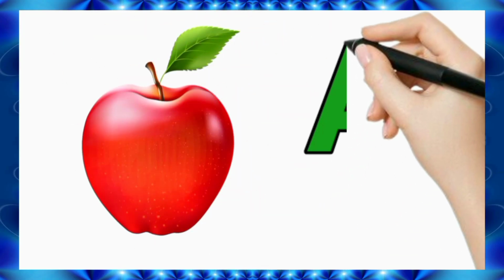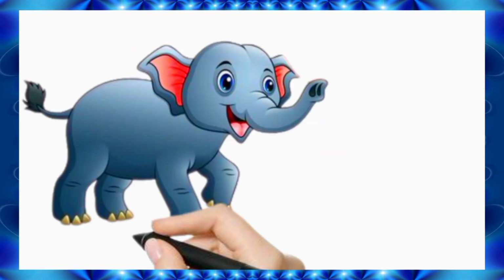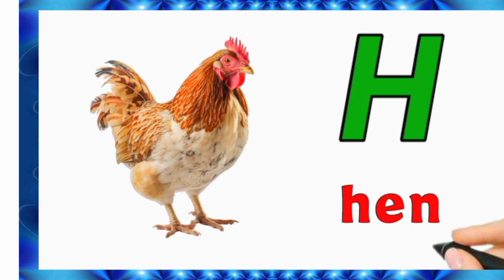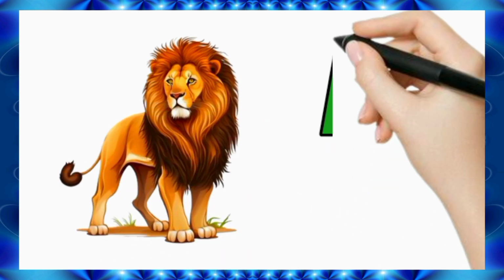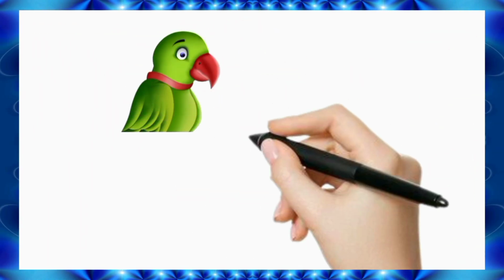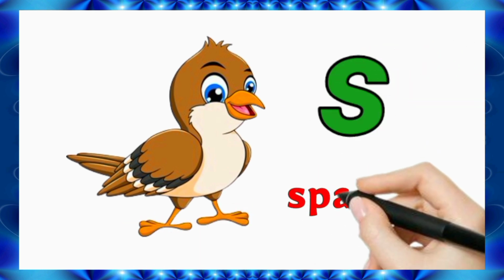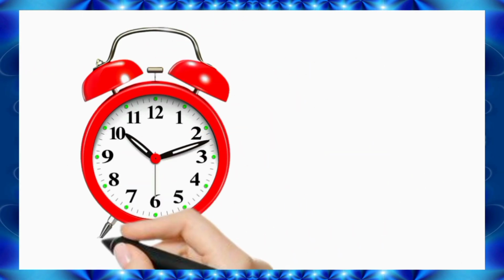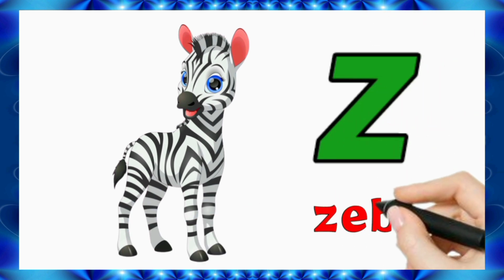abcd song | nursery rhymes | alphabet song for kindergarten | a for apple b for ball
abcd | Abcd song | Alphabets Songs with sound | Nursery Rhymes | kids video

Learning video for toddlers, kids, kindergarten, children and also begginers.learn abc with beautifull pictures and sound.sing along!

voice ...hira and talha kids tv

searches..

alphabet song for kindergarten
alphabet songs for kindergarten
abc song tv
new phonics song for kindergarten
new phonics songs for kindergarten
abc song nursery rhymes
nursery cartoon song
abc cartoon channel
a for apple b for ball ha ha ha
a for apple cartoon song
a for apple abcd cartoon
a for apple b for ball chart
a for apple b for ball chat
english cartoon nursery
abc phonics song nursery rhymes tv
abcd rhymes story